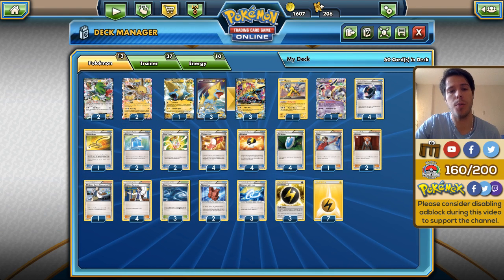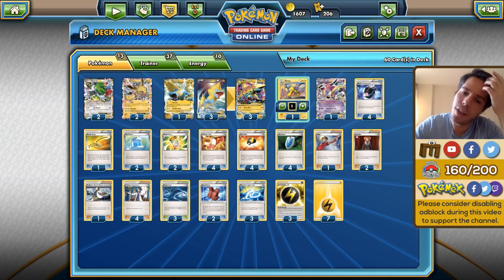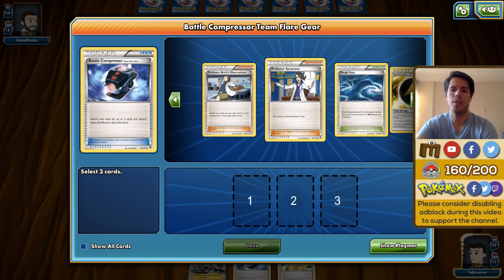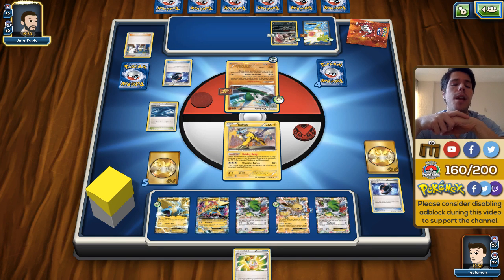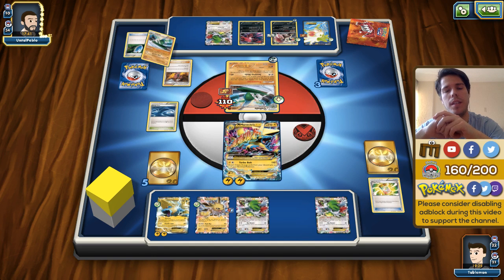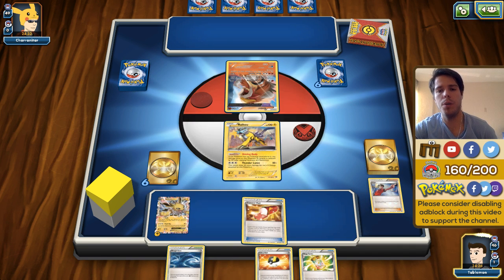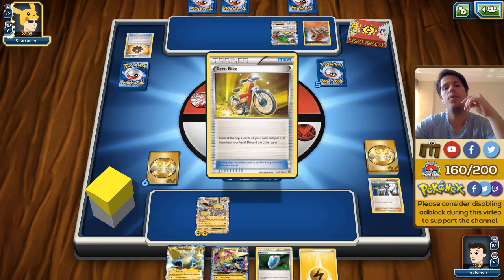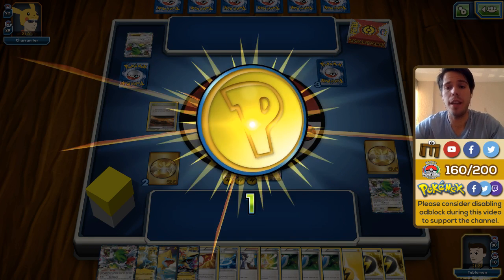[Pokemon TCG Online] Road to TCG Worlds 2016 #093 - Mega Manectric EX/Jolteon EX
This week he has a new partner in crime: Jolteon EX from the new TCG Generations set!

Jolteon EX is a very powerful card as it can completely lock up games since the most prominent attackers right now are definitely basic Pokemon! Jolteon Ex can shut down decks such as Entei, Yveltal ANd Night March all on its own after attacking a single time!

Remember that this deck won the weekly poll in order to be featured, and if you want to participate and have your say on what deck gets featured next week, follow me on Facebook.com/tablemon or Twitter.com/tablemon where the link to the poll will be provided on Wednesday!

Pokémon - 13

2 Shaymin-EX ROS 77
2 Jolteon-EX GEN 28
4 Manectric-EX PHF 23
3 M Manectric-EX PHF 24
1 Raikou BKT 55
1 Hoopa-EX AOR 36

3 Rough Seas PRC 137
4 Trainers' Mail ROS 92
4 Ultra Ball DEX 102
2 Assault Vest BKT 133
3 Manectric Spirit Link PHF 100
2 Lysandre AOR 78
1 Escape Rope PRC 127
4 Battle Compressor Team Flare Gear PHF 92
1 Judge BKT 143
4 Professor Sycamore PHF 101
1 Professor Birch's Observations PRC 134
2 Mega Turbo ROS 86
2 Max Potion BKP 103
4 VS Seeker PHF 109

Energy - 10

7 Lightning Energy Energy 4
3 Flash Energy AOR 83